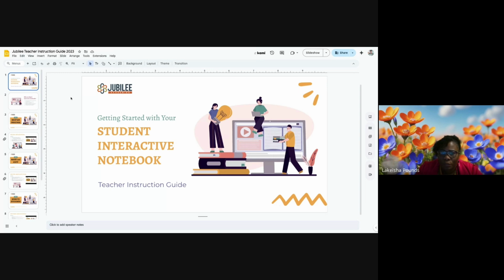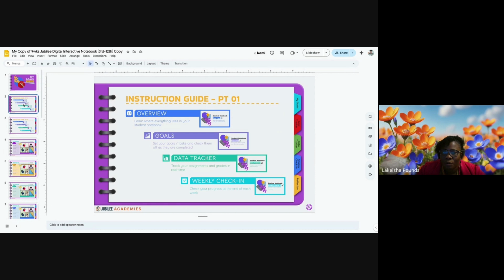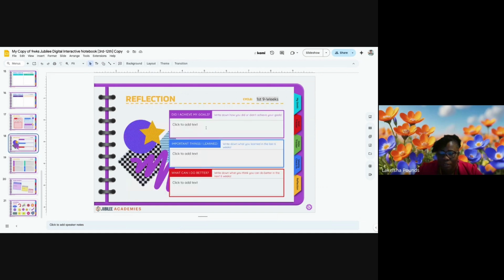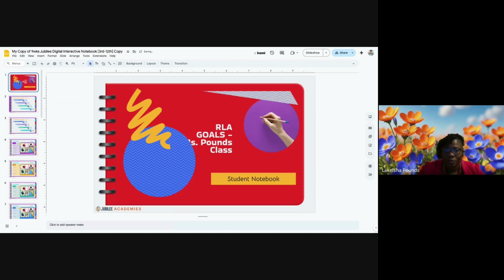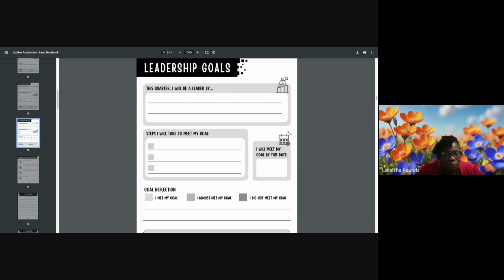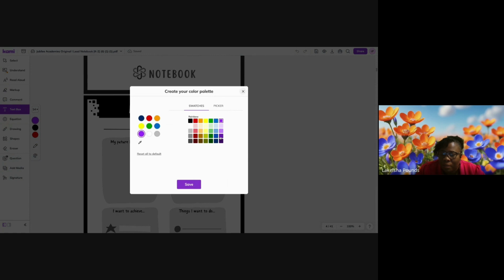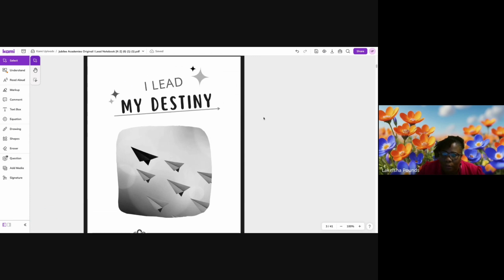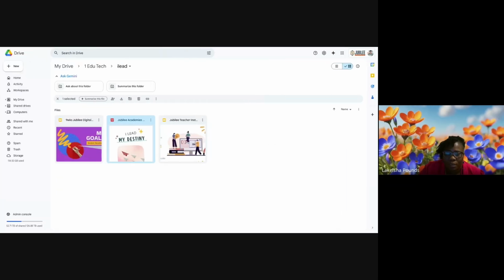Tech Tuesday - iLead Digital Resources Tutorial